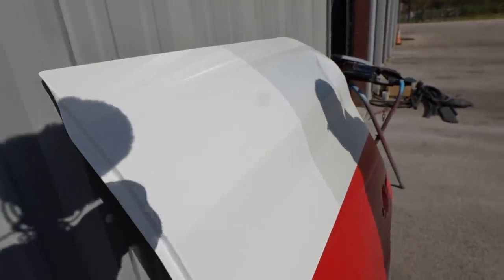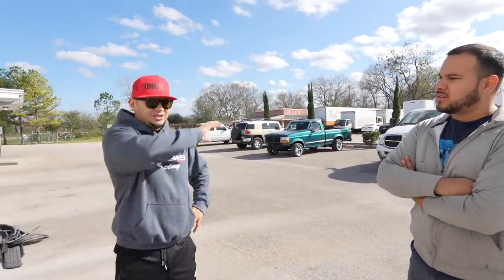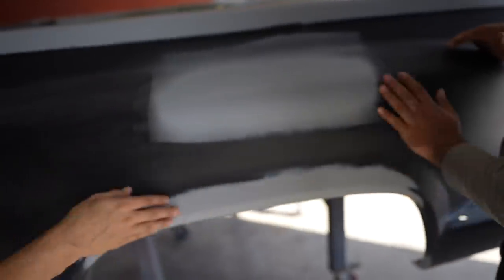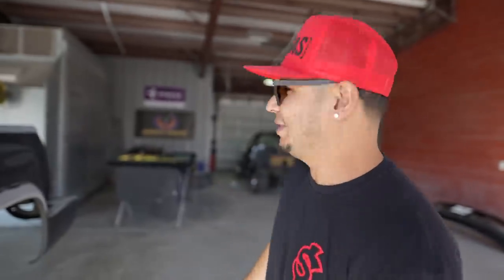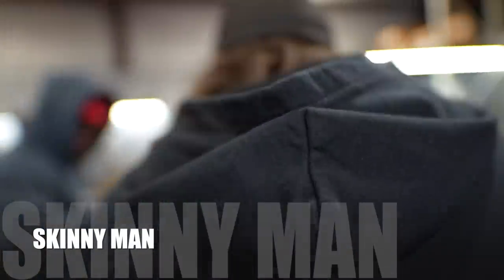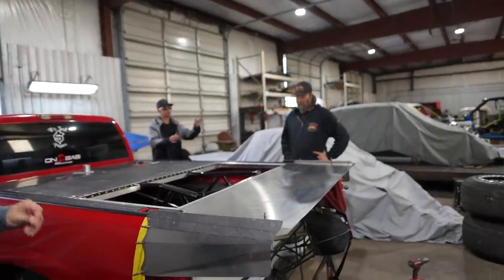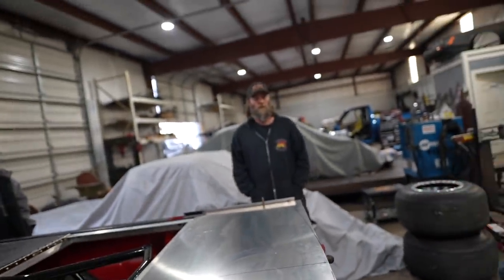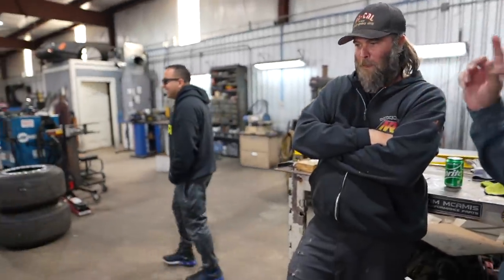New WING on Crawfish! *OBS Sound Truck UPDATE*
We stopped by Draztik Changez to choose a color for the OBS sound truck! After that we took off to Skinny Man's shop to get a custom wing installed on Crawfish; the 427 TT 4wd Street Truck!

Get your On D Gas gear at ondgas.com for a chance to win the 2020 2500HD Silverado!